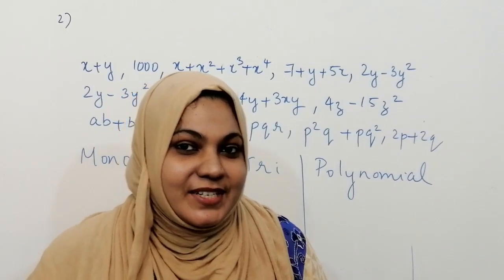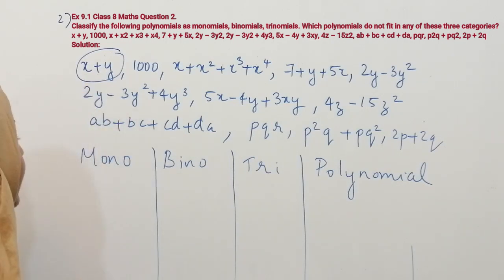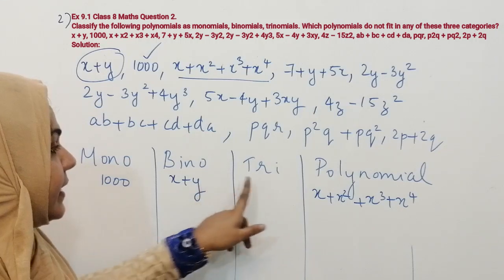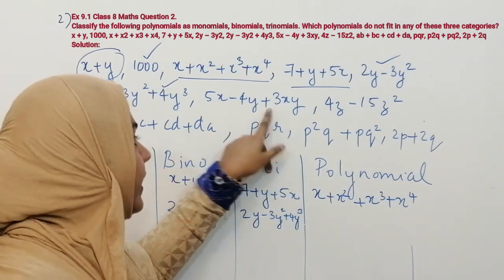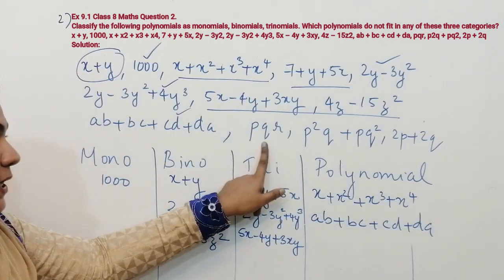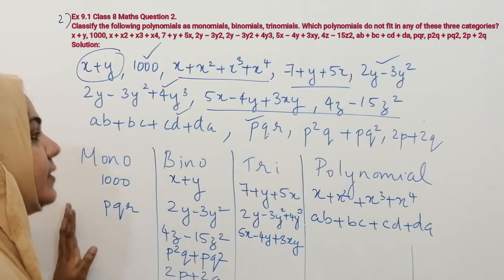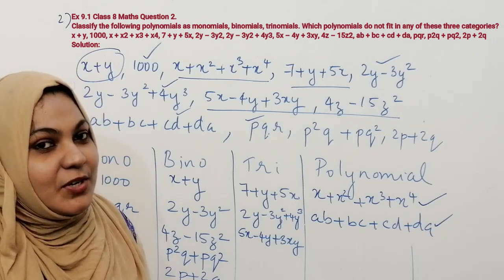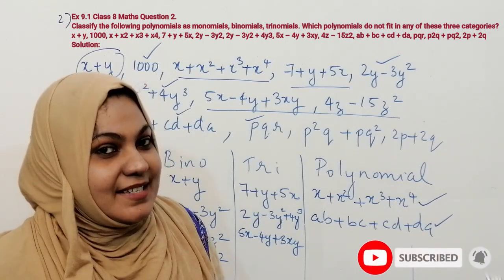CLASS 8 ALGEBRAIC EXPRESSIONS & IDENTITIES PART -5 EXERCISE 9.1( 2nd Question in easy way)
In this video we will  learn about  different types of algebraic expressions such as monomial, binomial, trinomial and polynomial.
This video is very helpful for Mathematics students NCERT Grade 8, Chapter 9.
 before watching this video you should watch introduction video which are